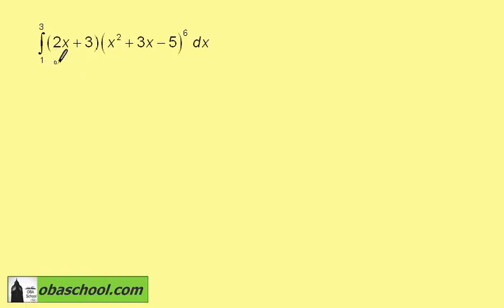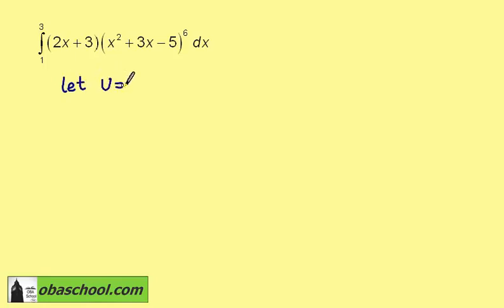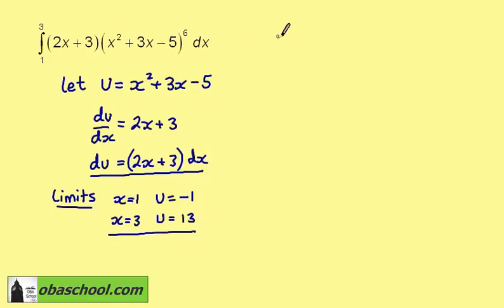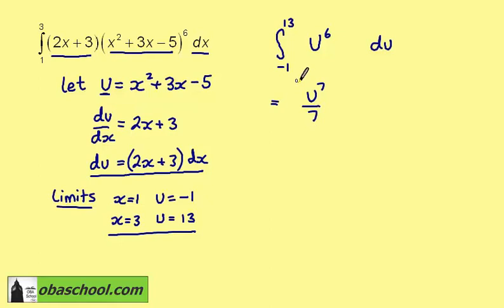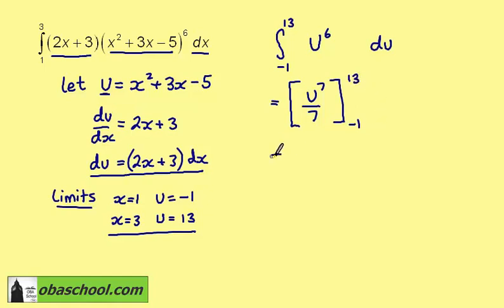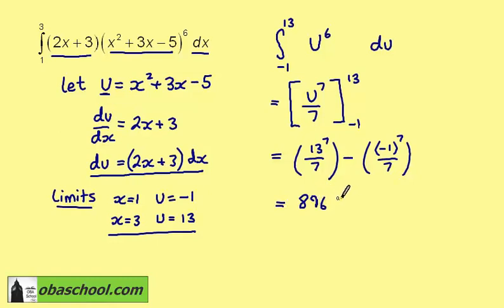Integration - 1.20 Integration by Substitution - Integration by Substitution ex6